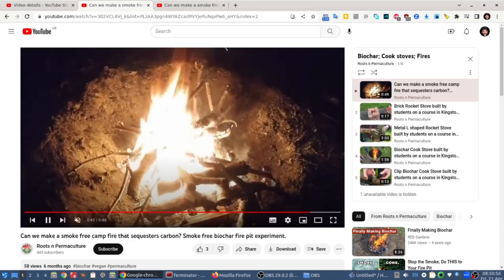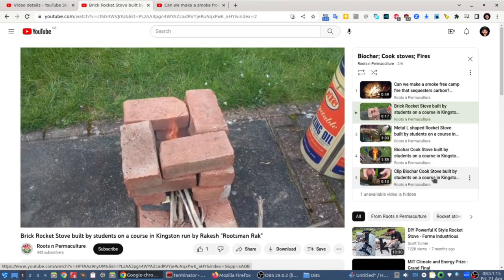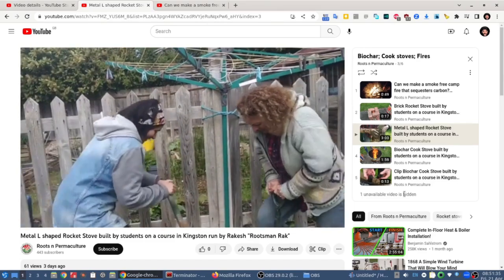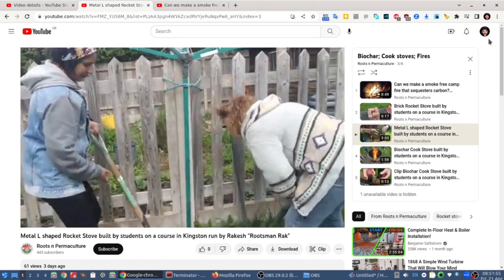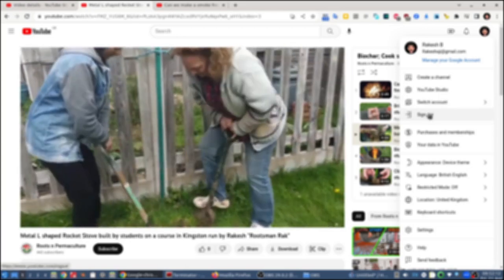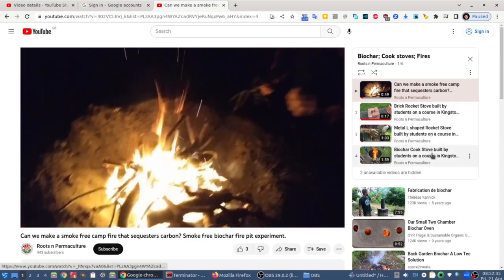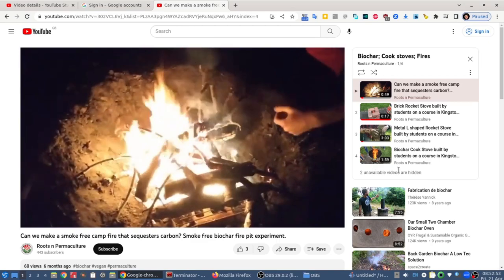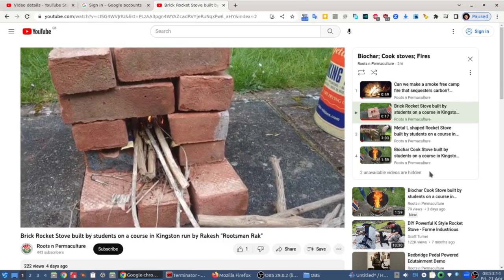How to determine what email you have logged into YouTube as (esp. for sharing private videos)